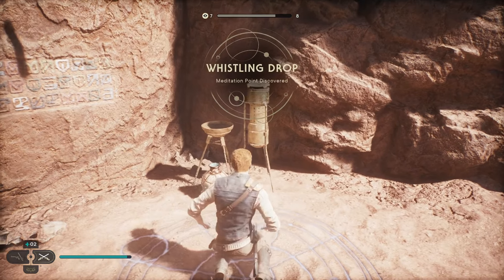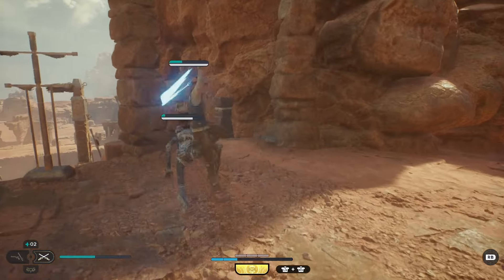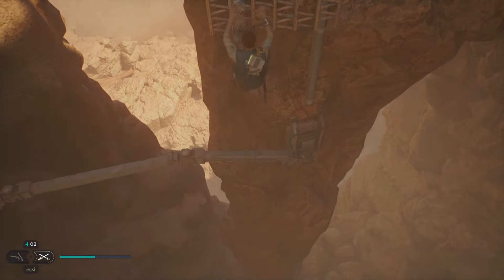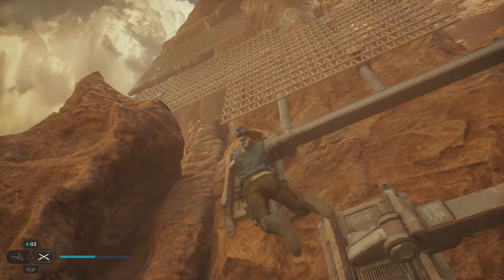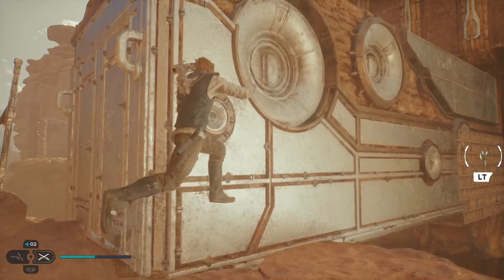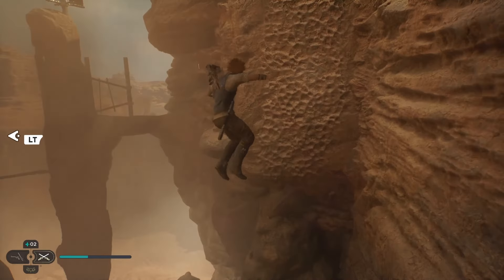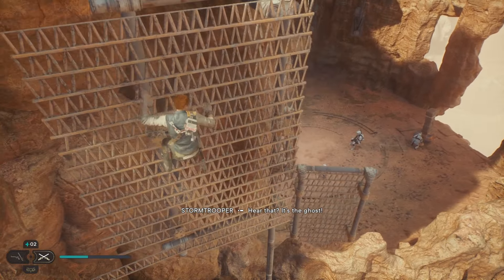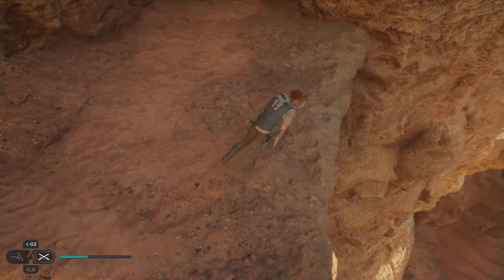Star Wars Jedi Survivor whistling drops wind puzzle solutions, guide / walkthrough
This Star Wars Jedi Survivor whistling drops wind puzzle solutions guide will walk you through how to solve all the Star Wars Jedi Survivor wind puzzles in this area.

This Star Wars Jedi Survivor whistling drops wind puzzle guide will show you all the Star Wars Jedi Survivor puzzle solutions for the Star Wars Jedi Survivor whistling drops area. This Star Wars Jedi Survivor guide will help you a ton if you needed help with the Star Wars Jedi Survivor wind puzzles